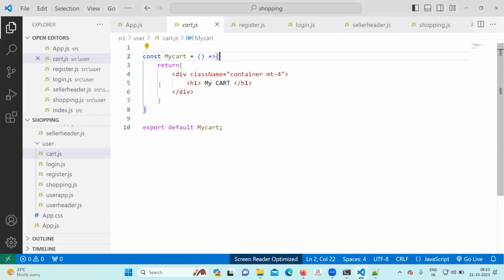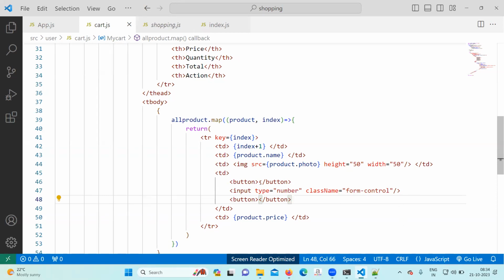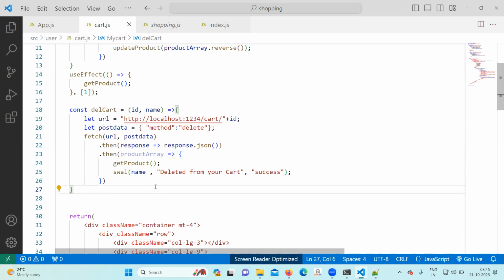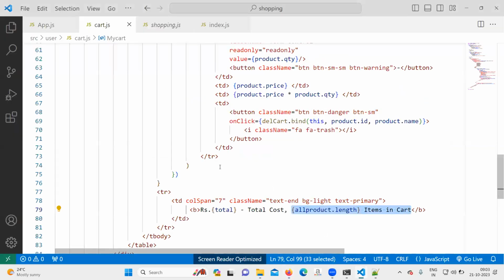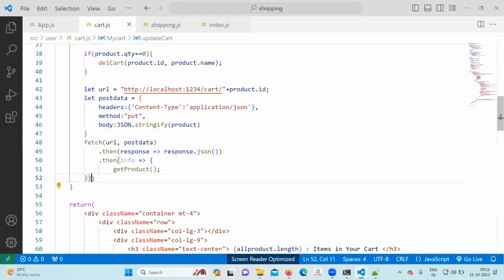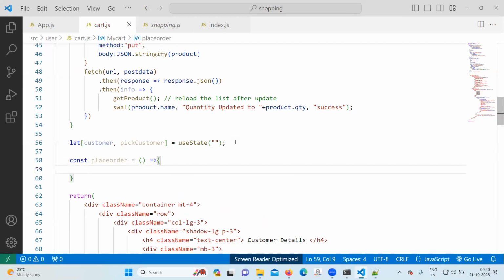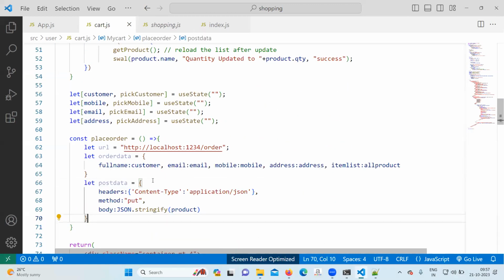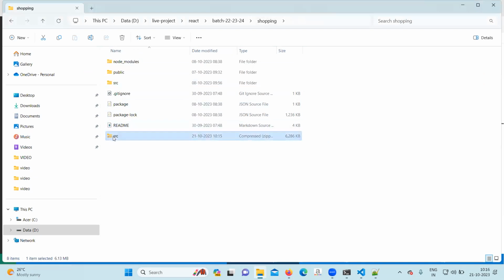Project 7th Class - React Ecommerce